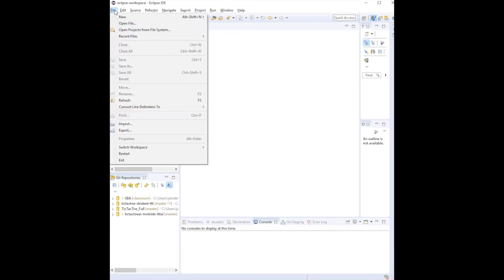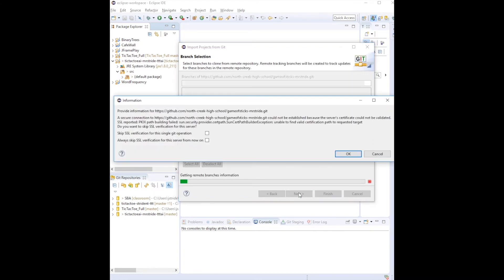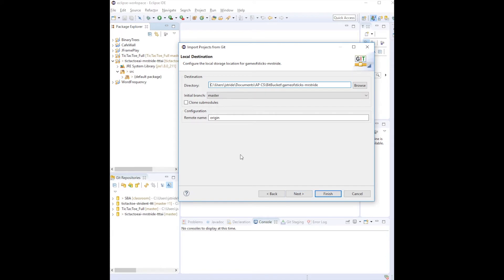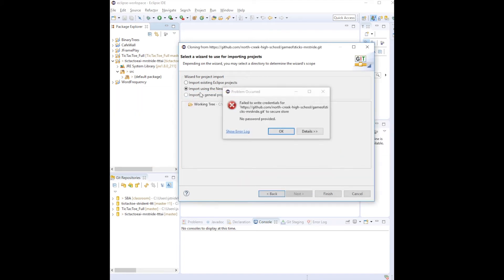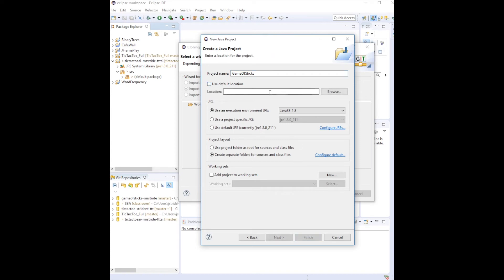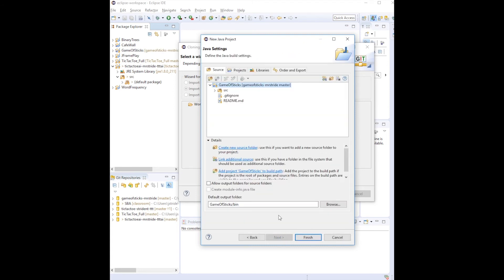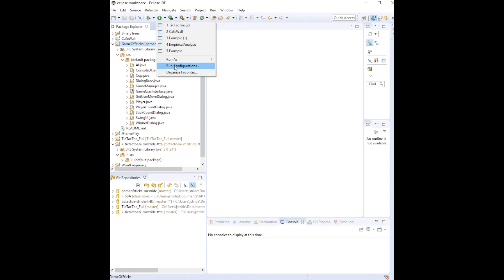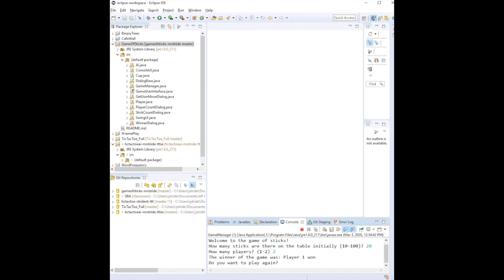GitHub Import into Eclipse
See the steps to import a project from GitHub into Eclipse.